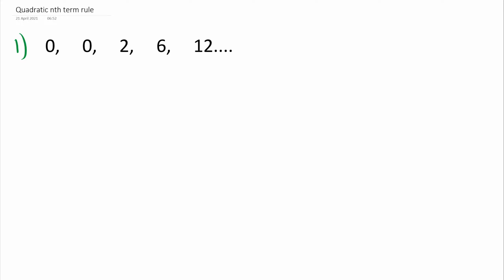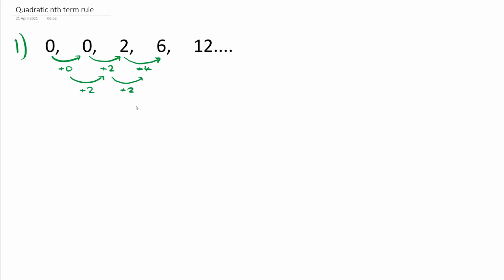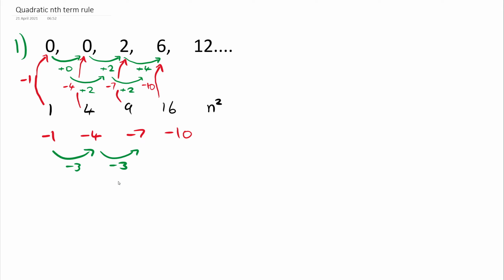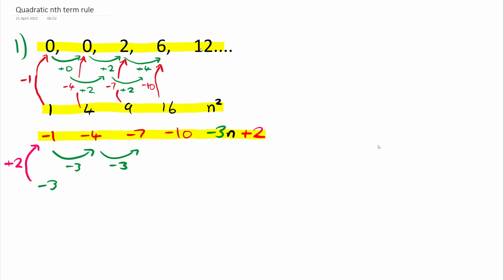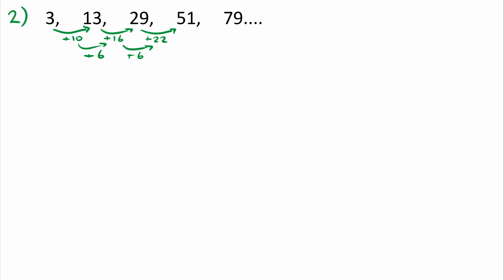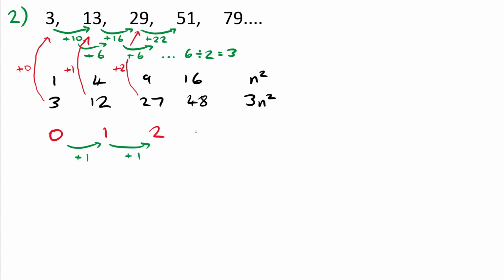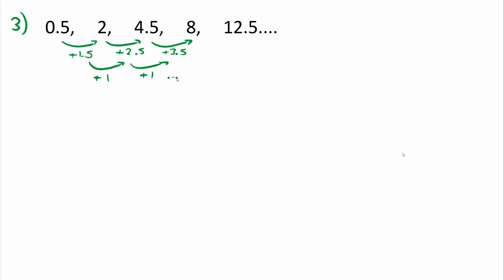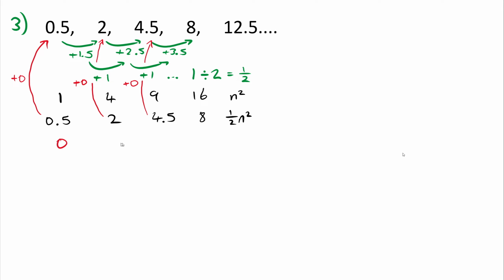Quadratic nth term rule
How to find an nth term rule of a quadratic sequence for higher GCSE maths